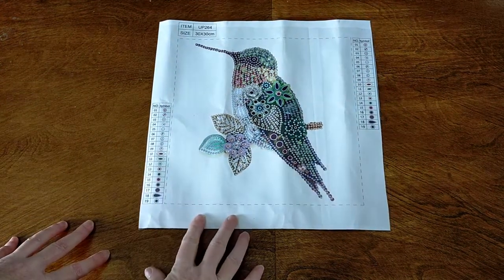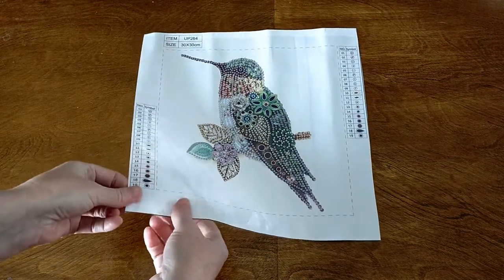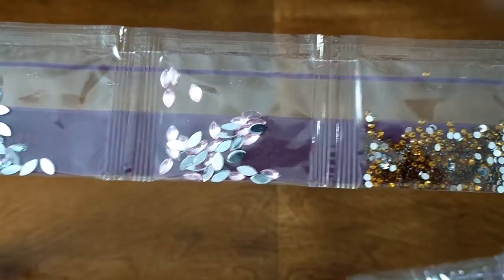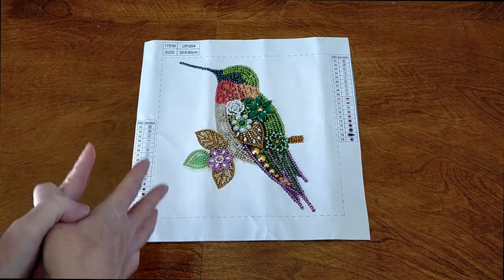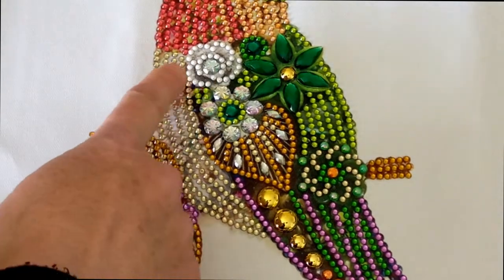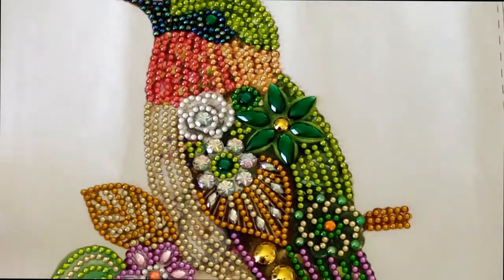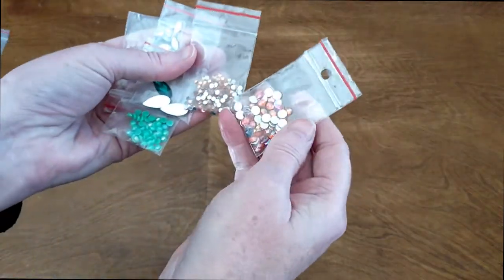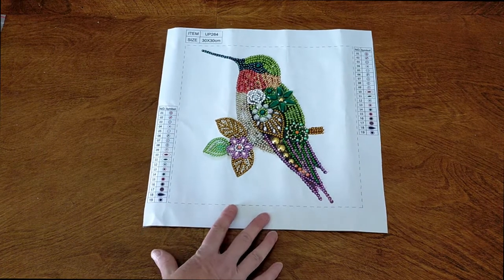So Pretty! Special Drill Diamond Painting Review from onedaysaving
Works in progress through to review of this pretty special drill diamond painting from OneDaySaving.

These products were sent to me free for review.